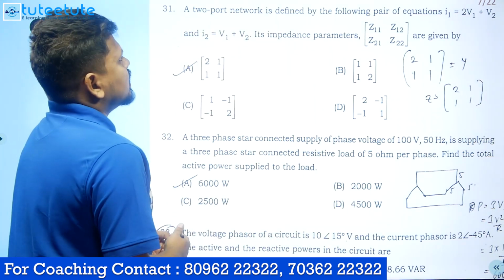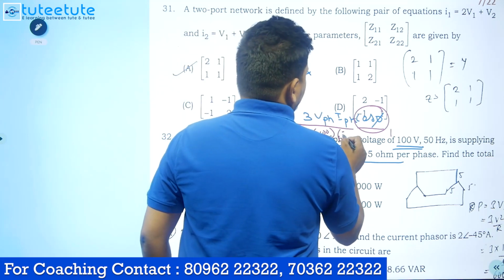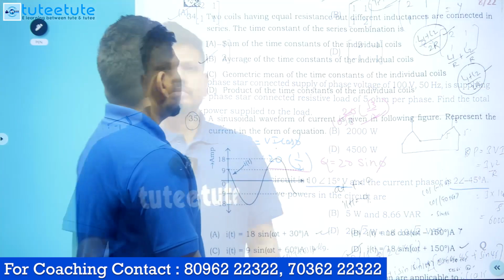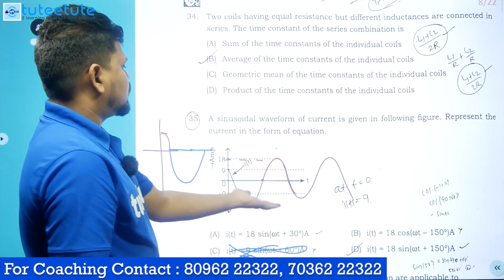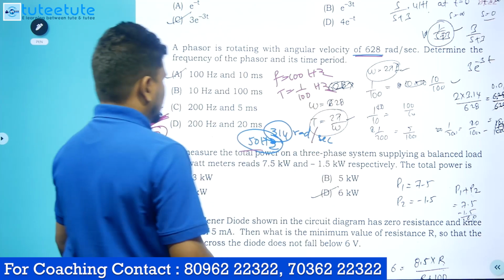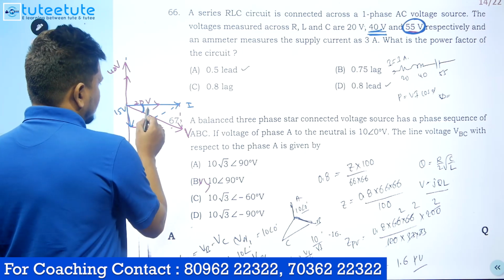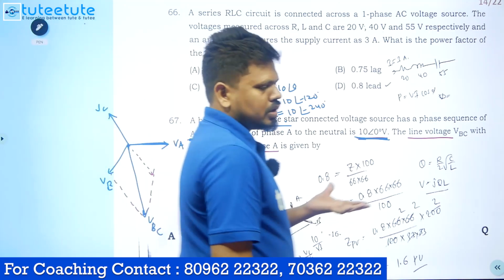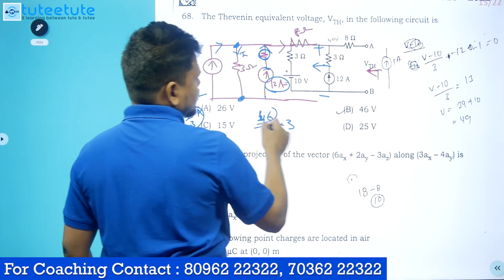TSSPDCL AE ప్రశ్నపత్రం చర్చ | సర్క్యూట్లు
జెన్‌కో/ ట్రాన్స్‌కో/ డిస్కామ్‌ల కోచింగ్ కోసం దయచేసి క్రింది ఫారమ్‌ను పూరించండి

జెన్‌కో/ట్రాన్స్‌కో ఏఈ కోసం ఉత్తమ కోచింగ్

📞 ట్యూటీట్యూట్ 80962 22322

ట్యూటీట్యూట్ - భారతదేశపు ఉత్తమ ఆన్‌లైన్ కోచింగ్ ప్లాట్‌ఫారమ్, అభ్యాసంలోని వివిధ కోణాలను అన్వేషించడంలో మీకు సహాయపడుతుంది. మా వెబ్‌సైట్ (మరియు ఇతర విస్తరించిన ప్లాట్‌ఫారమ్‌లు) వివిధ పోటీ పరీక్షలకు సిద్ధమవడానికి, మంచి మార్కులు సాధించడానికి మరియు ఫలితాలను పొందడానికి సుమారు. విద్యార్థులకు సహాయపడ్డాయి. ట్యూటీట్యూట్‌లో SSC, బ్యాంకింగ్, రైల్వేలు, KPSC (టెక్నికల్, నాన్-టెక్నికల్), GATE, UGC-NET, TET, స్కూల్ ట్యూషన్ మరియు ఇతర రాష్ట్ర స్థాయి పరీక్షల రంగాలలో అనుభవజ్ఞులైన, పరీక్షలకు ప్రత్యేకమైన అధ్యాపకుల బృందం ఉంది. ప్రస్తుత తరాన్ని సాధ్యమైనంత అత్యున్నత స్థాయికి తీసుకెళ్లడానికి విద్య అనేది ఒక సామూహిక ప్రయత్నమని ట్యూటీట్యూట్ నమ్ముతుంది. ఉపయోగించే పద్ధతులు ఎప్పటికప్పుడు మారుతూ వచ్చాయి. ప్రస్తుత పరిస్థితులలో సమయాన్ని తెలివిగా ఉపయోగించడం మరియు సామూహిక ప్రయత్నాలు అనేవి రెండు అత్యంత ముఖ్యమైన అంశాలు. మా ప్లాట్‌ఫారమ్‌లు అభ్యర్థులకు సమయాన్ని సమర్థవంతంగా ఉపయోగించుకోవడంలో, అధ్యాపకులతో మరియు తోటి విద్యార్థులతో సంభాషించడంలో సహాయపడతాయి.